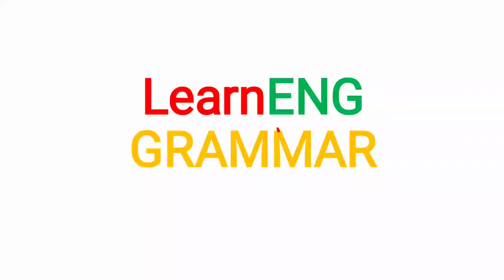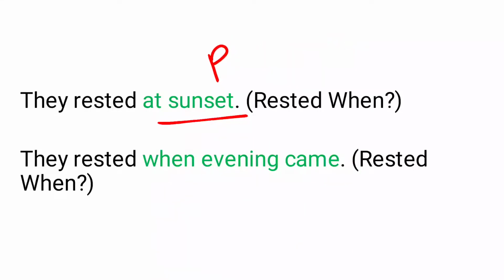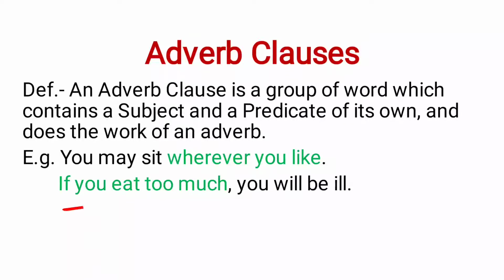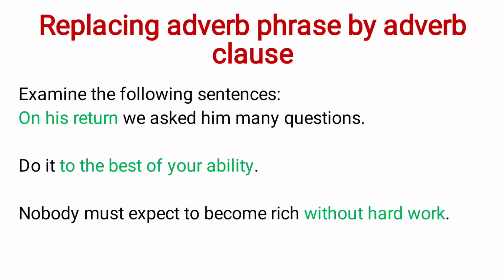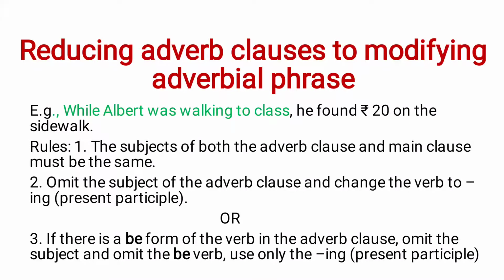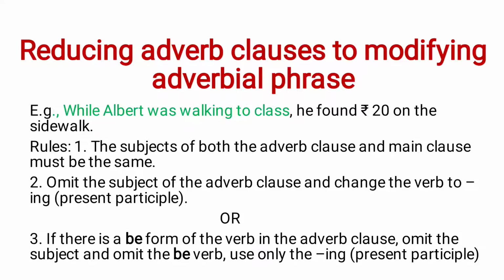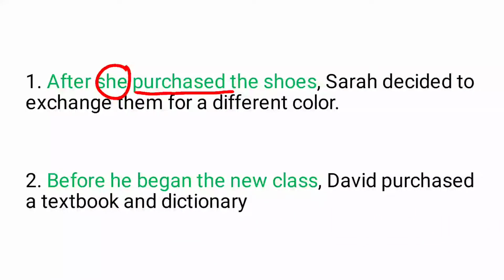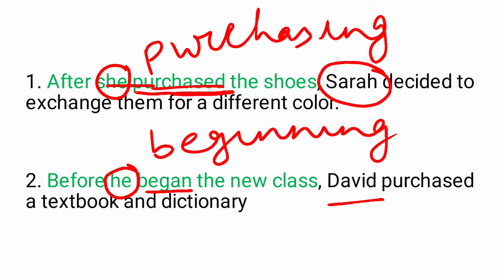Adverb Clause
This video is all about:
- What is an Adverb Clause?
- How to identify an Adverb Clause in a sentence?
- Replacing Adverb Phrase with an Adverb Clause.
- Reducing an Adverb Clause to modifying adverbial phrase.